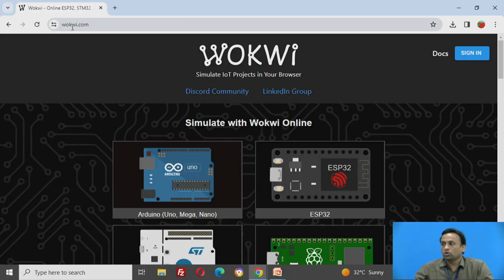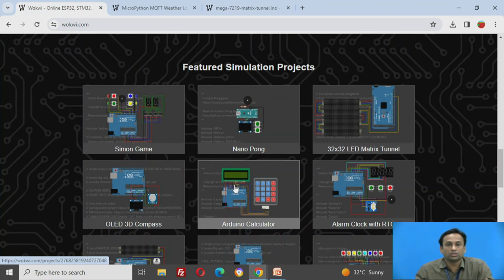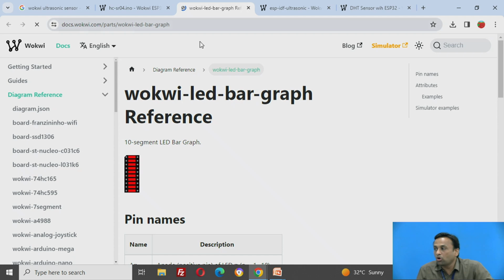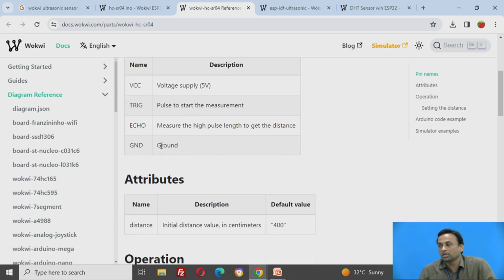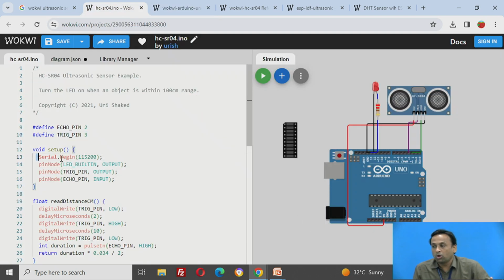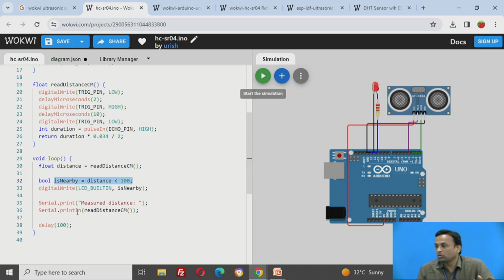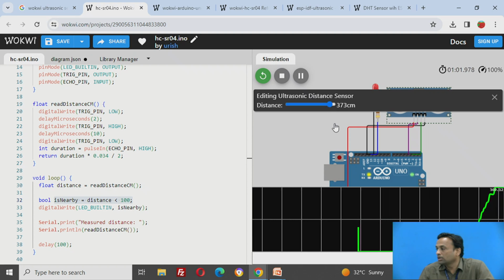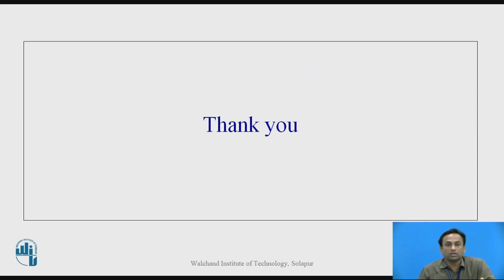Arduino & Sensor Interface using Wokwi Simulator